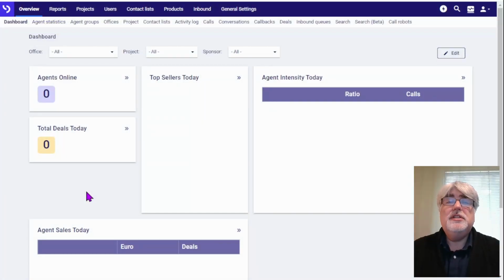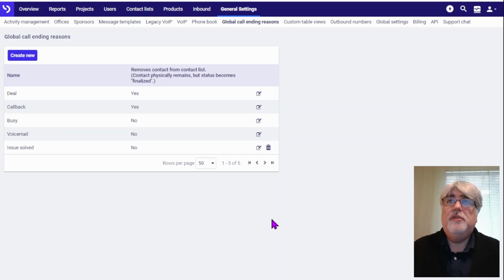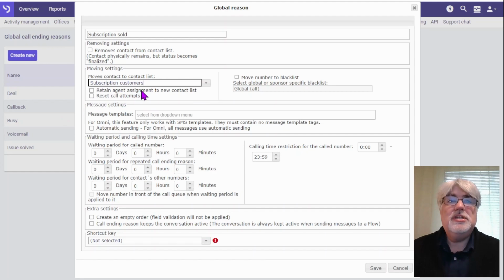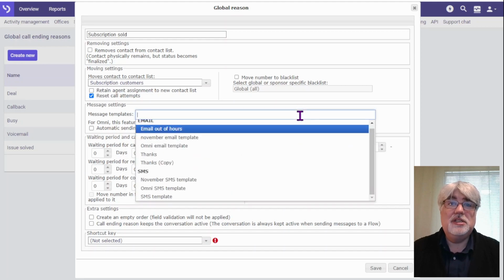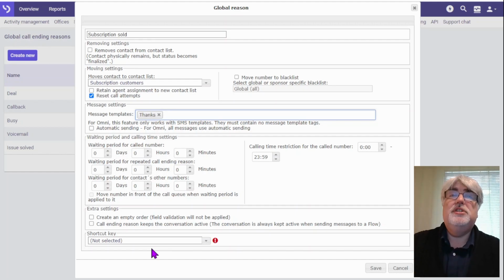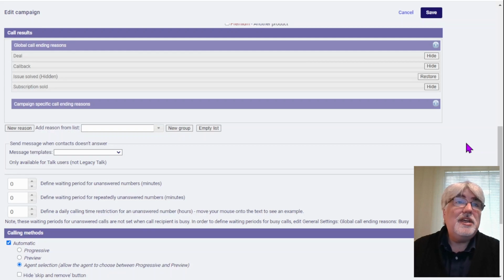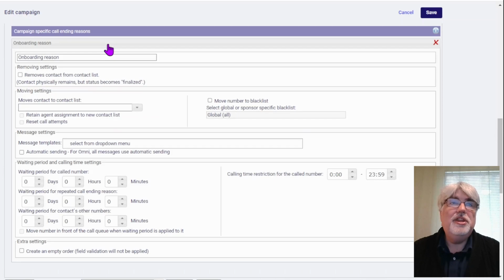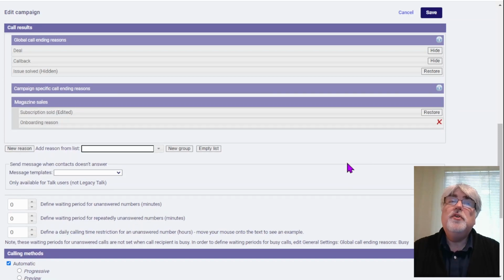Call outcomes/Call ending reasons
Outbound onboarding - Part 5
00:00 Introduction
00:48 Global call ending reasons
01:42 The importance of planning
02:25 Creating a global call ending reason
02:42 Moving contacts to new lists or blacklists
03:55 Sending automatic messages from call ending reasons
04:46 Handling waiting periods
05:20 Extra settings and shortcut key
06:31 Project specific call ending reasons
06:51 Managing global reasons in a project
07:32 Creating a new reason
08:43 Creating groups
09:42 Wrap up